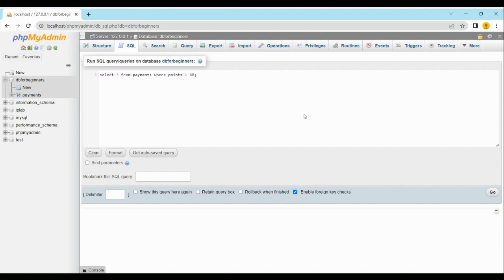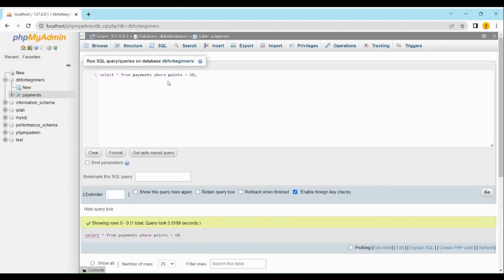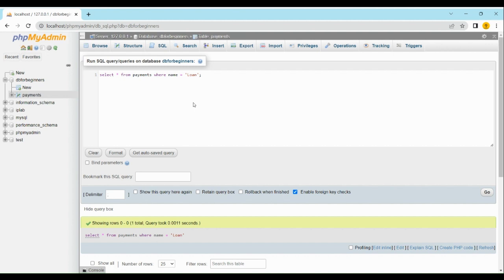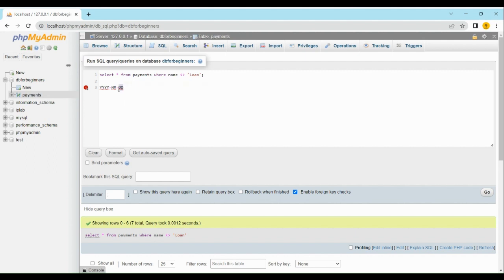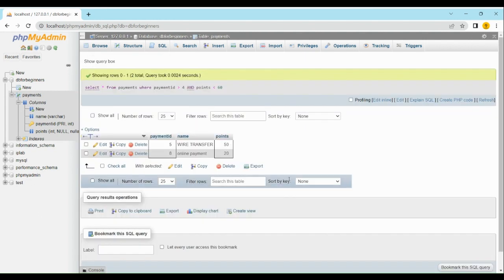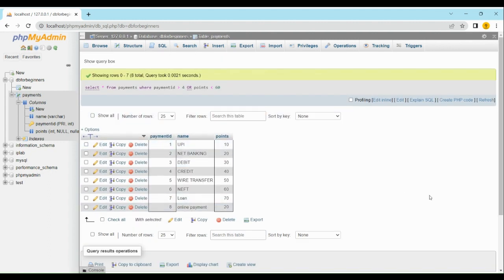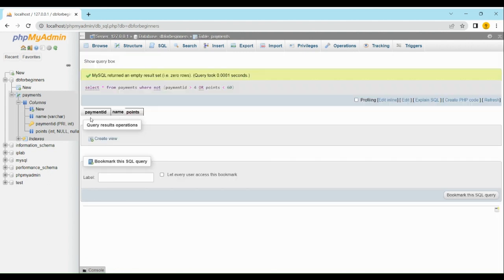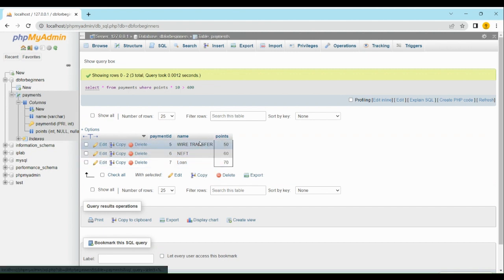SQL - WHERE clause (03)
Learn all about the where clause and about the logical operators and about comparing string values and using multiple conditions.